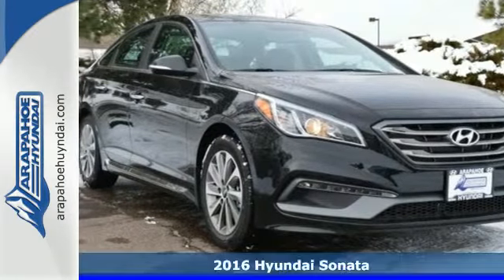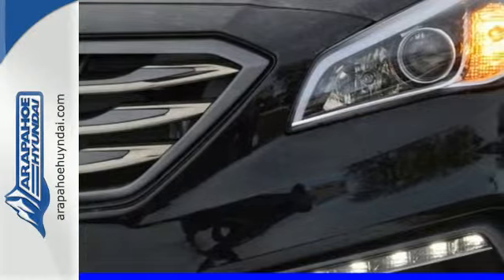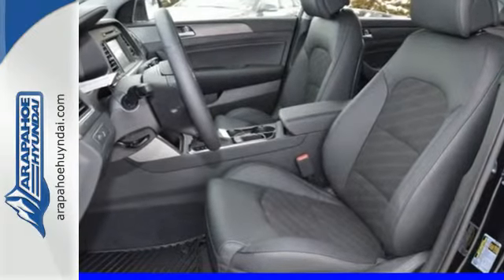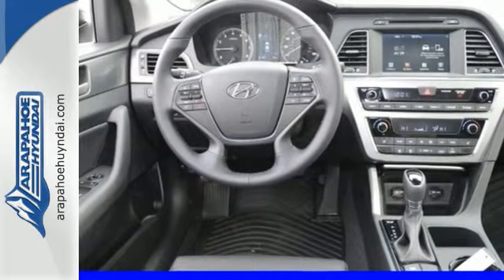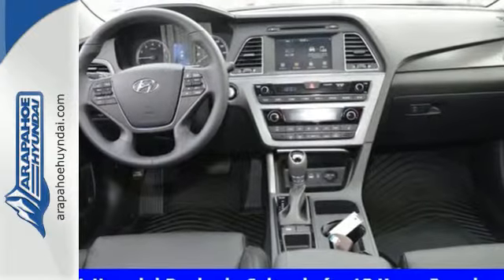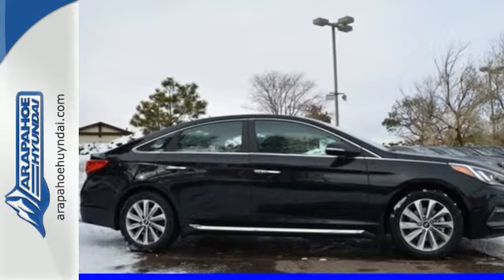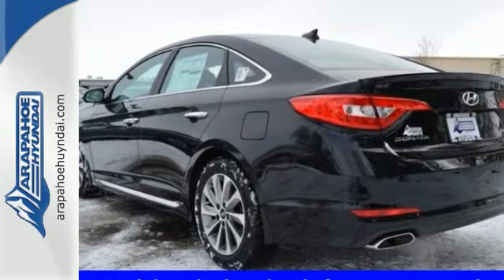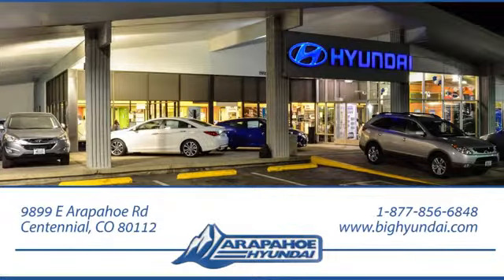2016 Hyundai Sonata Denver CO Centennial, CO #333489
Year: 2016
Make: Hyundai
Model: Sonata
Trim: Sport
Engine: 2.4L I4 DGI DOHC 16V ULEV II 185hp
Transmission: 6-Speed Automatic with Shiftronic
Color: Black
Interior: Black
Stock #: 333489
VIN: 5NPE34AF5GH333489
Blind Spot Detection system with Rear Cross-traffic Alert, Chrome exterior door handles, Door handle welcome light, Hands-free Smart Trunk Opener, Proximity key entry with push button start, Sport seats a€“ leather bolster with cloth inserts, Leather-wrapped steering wheel & shift knob, Dual automatic temperature control, 17-inch alloy wheels, Dual exhaust, Heated front seats, Instrument cluster hood stitching, Power driver seat with lumbar support, 5.0-inch touchscreen color audio display, Rearview camera, Hyundai Blue LinkA® Telematics system, Temporary spare tire (replaces Tire Puncture Repair Kit), 2.4L GDI 4 cyl, 6-speed automatic transmission with SHIFTRONICA®, Projector headlights, Tire pressure monitor, Heated side mirrors, Tilt-and-telescopic steering wheel with cruise and audio controls, AM/FM/SiriusXMA® Satellite Radio/CD/MP3 audio system with iPodA®/USB auxiliary input jacks, BluetoothA® hands-free phone system. Arapahoe Hyundai Coloradoa€TMs #1 Hyundai dealer proudly serving our Denver, Centennial, Aurora, Littleton, Westminster, Boulder & Colorado Springs guests. 80001, 80003, 80011, 80012, 80014, 80015, 80120, 80121, 80122, 80123, 80124, 80125, 80126, 80129, 80130, 80216, 80224, 80217, 80218 Price includes: $1,000 - Year End Event Cash. Exp. 01/04, $500 - Retail Bonus Cash. Exp. 01/05

Address:
9899 E Arapahoe Rd